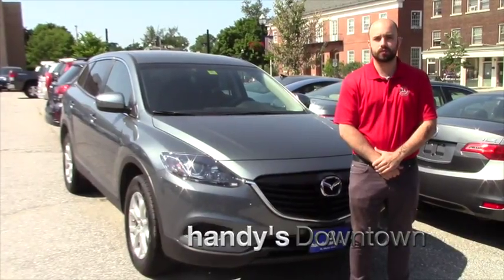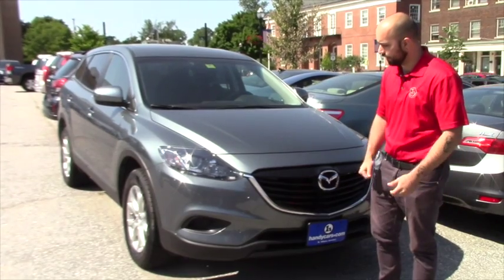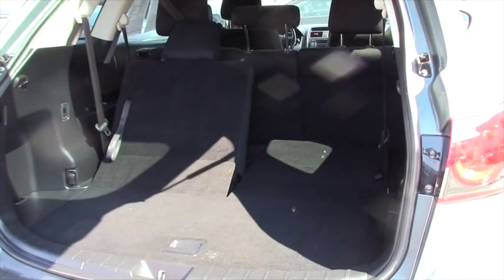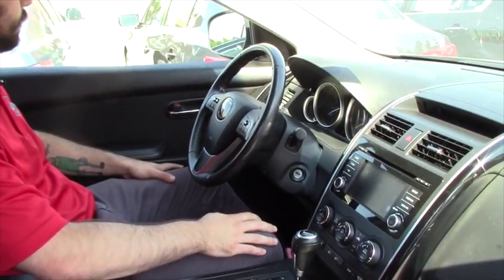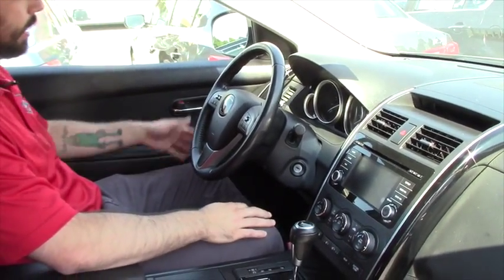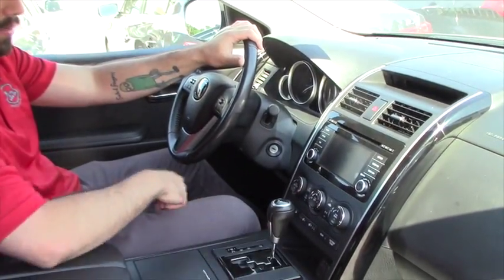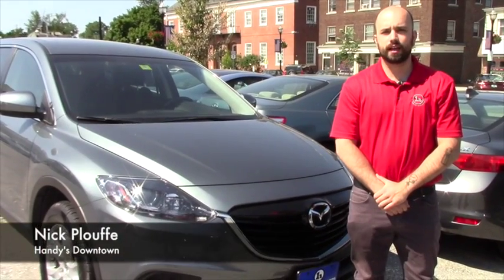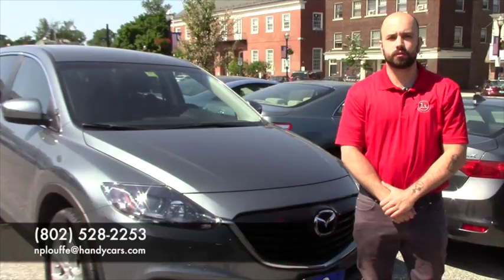Mazda CX-9 for Eli from Nick